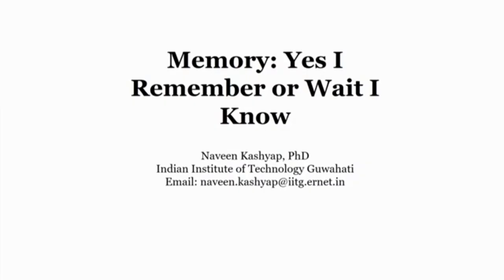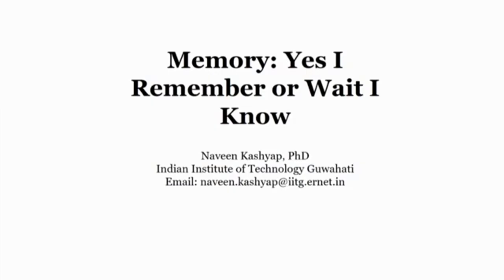Memory Introduction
Subject : Psychology